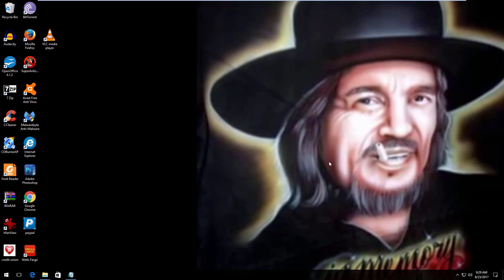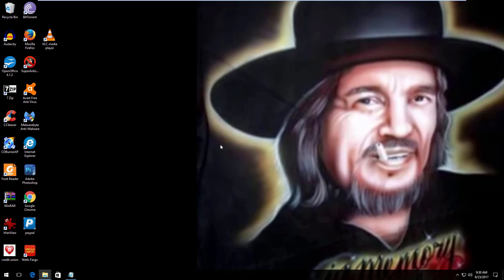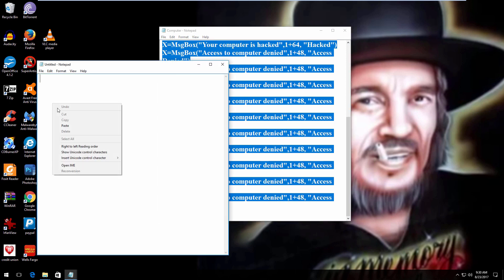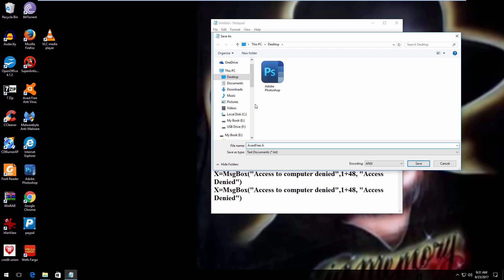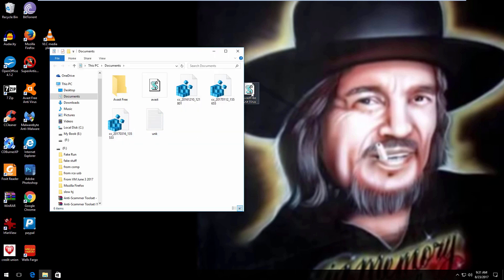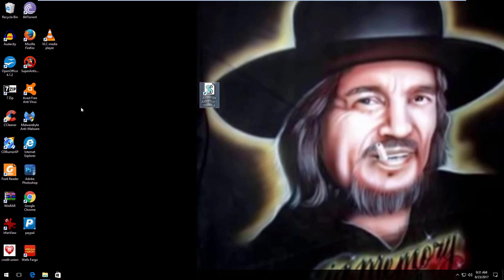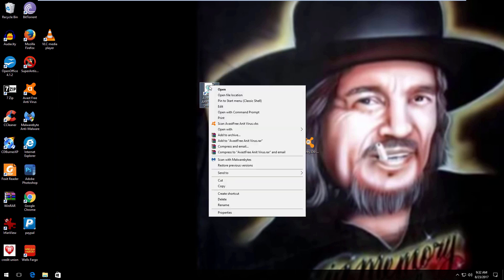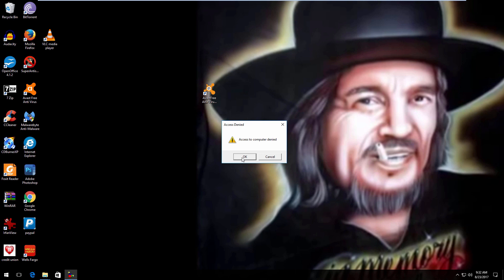HOW TO MAKE AVAST ACT LIKE A VIRUS ON VM FOR SCAMBAITING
This is a short video on how to make Avast look like a virus when a scammer opens it up. This is not a real virus.  I got the idea from another Youtuber but I can't remember who or I would certainly give credit to them.

X=MsgBox("Error while opening computer. Do you want to fix it?",1+16, "Computer")
X=MsgBox("Unable to fix this error. Do you want to scan your computer",3+48, "Computer Scan")
X=MsgBox("Alert! Virus has been detected. Do you want to delete this virus",3+16, "Alert")
X=MsgBox("Unable to delete this virus",1+64, "Critical Error")
X=MsgBox("Virus is activated",2+16, "Virus Alert")
X=MsgBox("Deleting System Files",2+16, "File Deletion")
X=MsgBox("Virus is copying your passwords",2+48, "Virus Alert")
X=MsgBox("Please wait. Uploading your files to server. Do you want to stop this file transfer",4+64, "File Transfer")
X=MsgBox("Unable to stop. File transfer complete",1+16, "Completed")